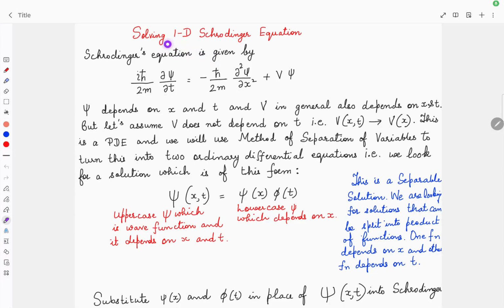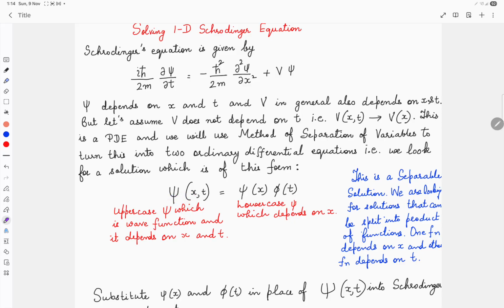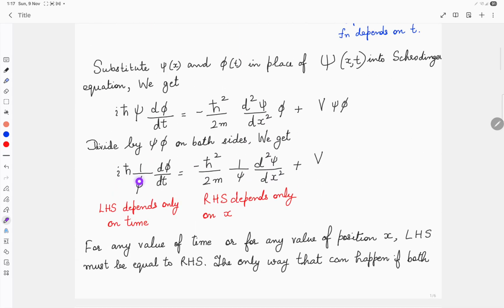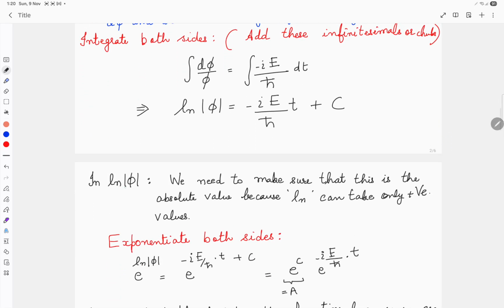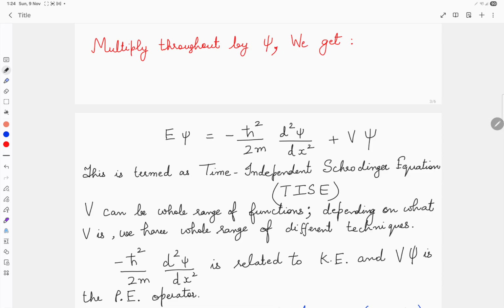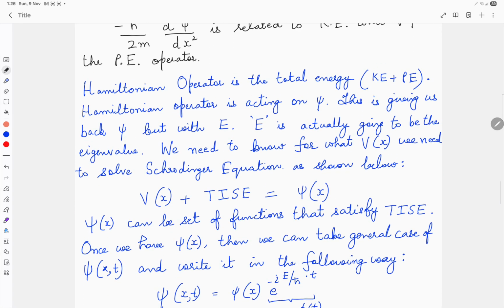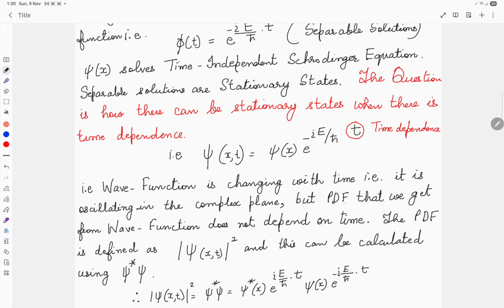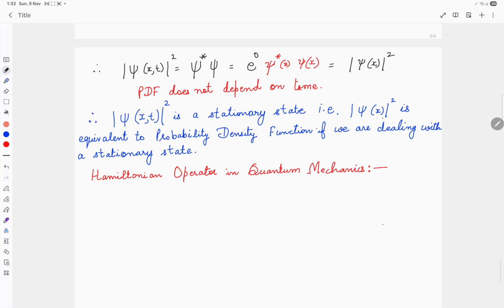Solution of 1-D Schrodinger Equation